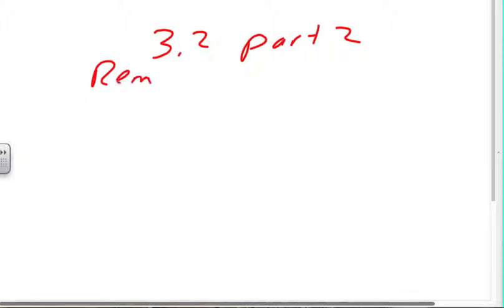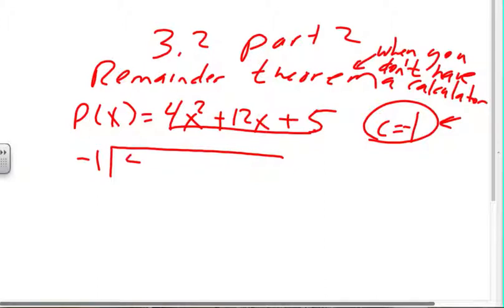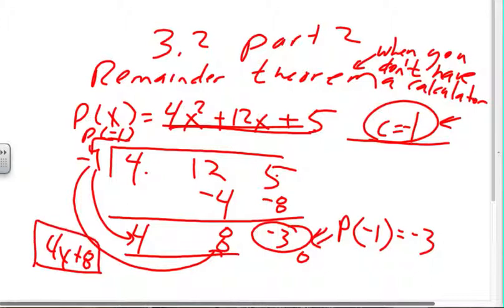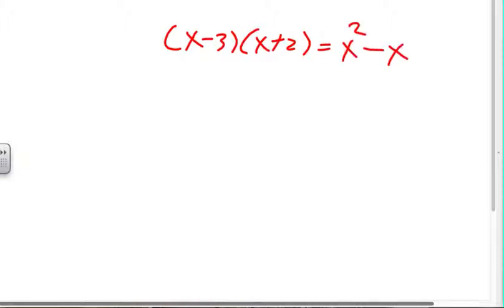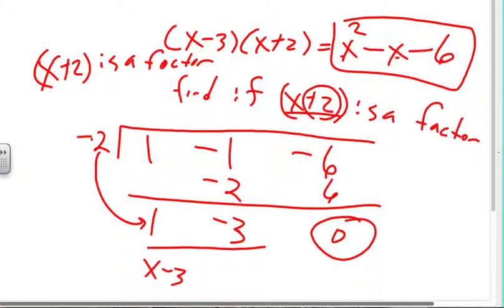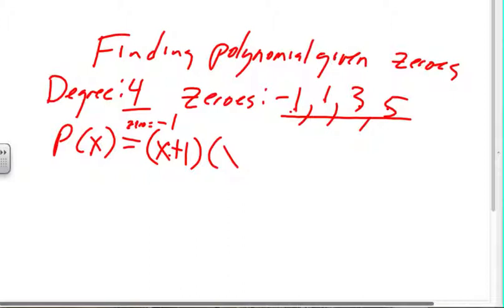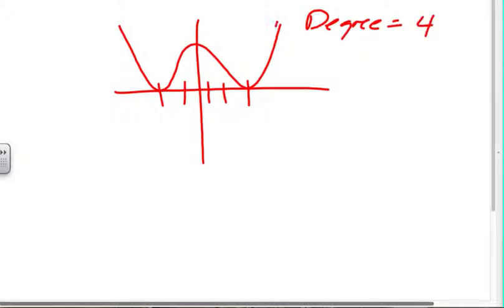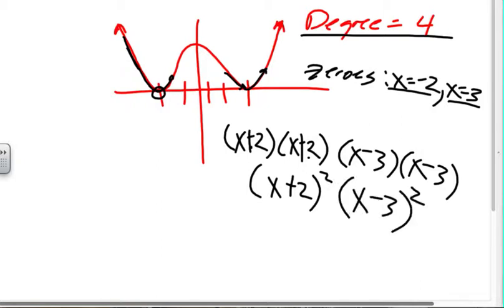Section 3 2 pt2